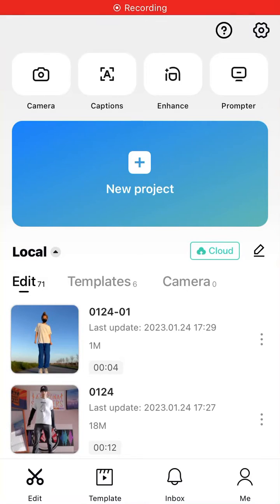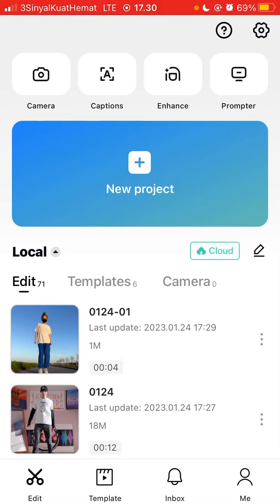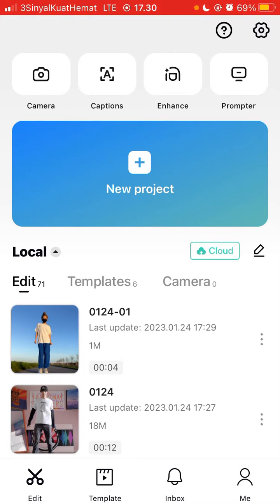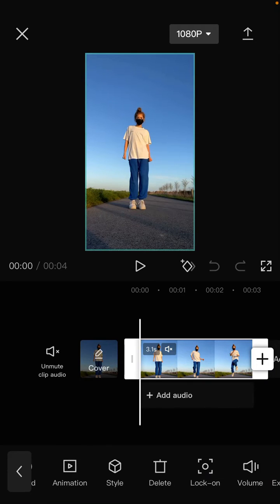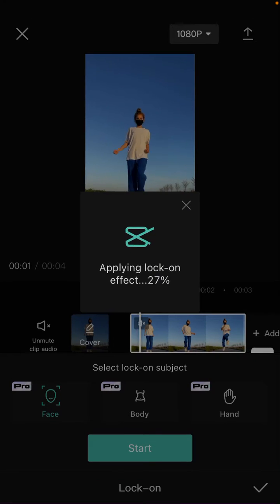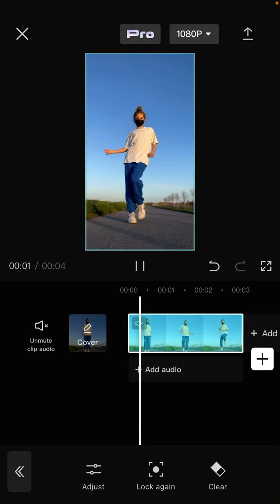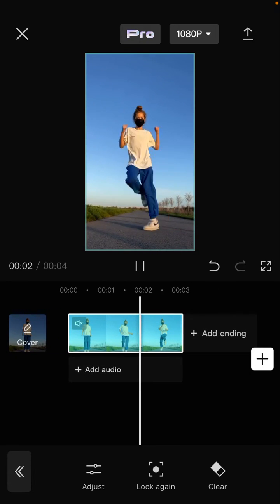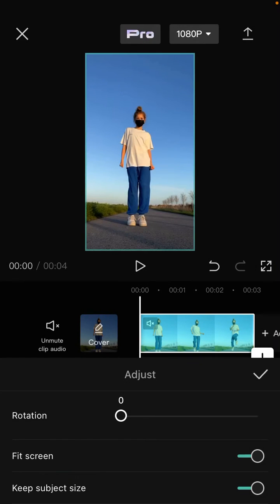How To Lock-On Face In CapCut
Want to create Follow Focus video on CapCut? Here's how you can do that.